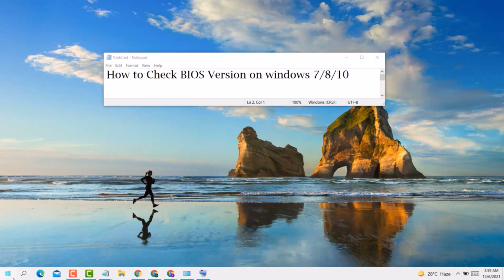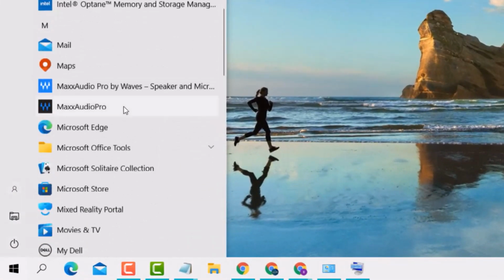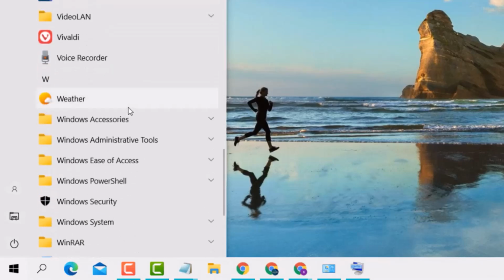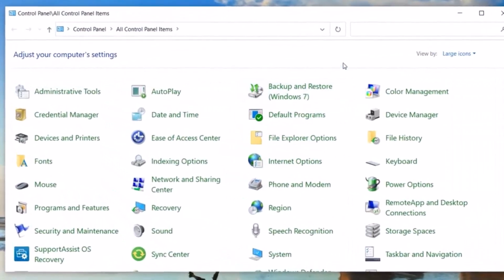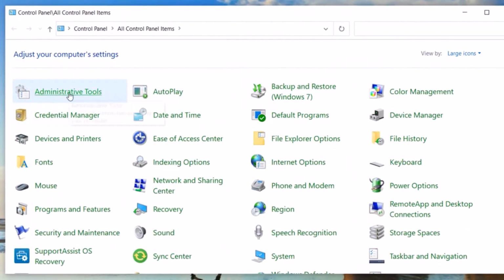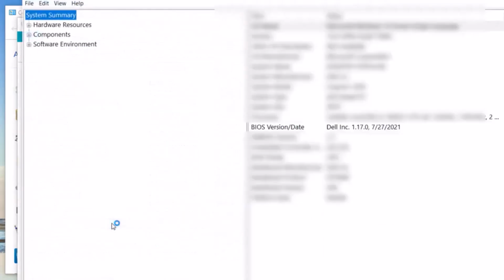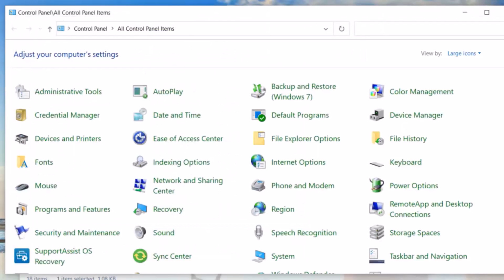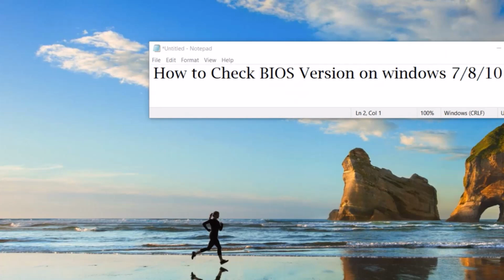How To Check Your BIOS Version In Windows 7 /8/ 10 /11